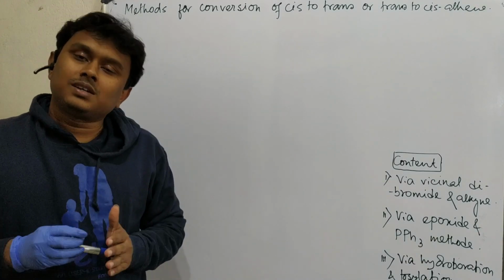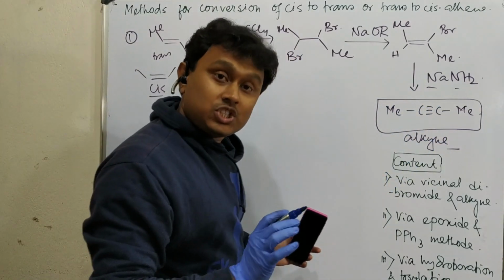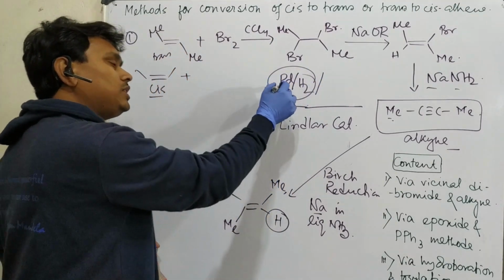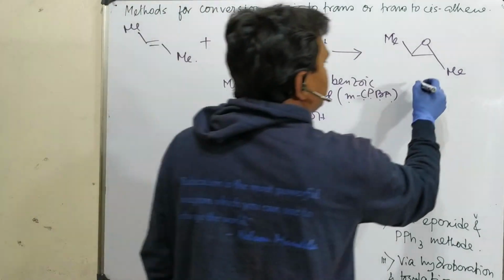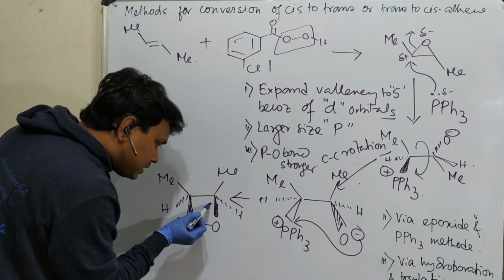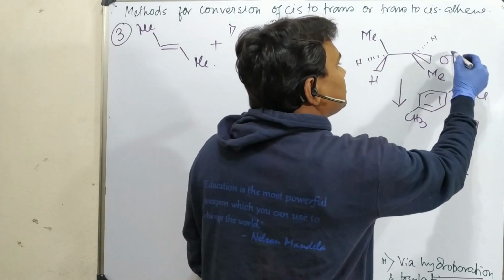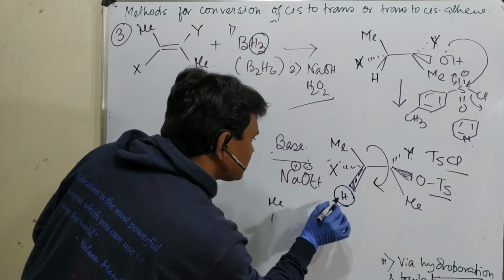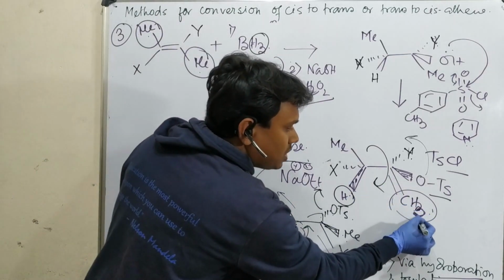Cis-Trans isomerization of double bond (three different methods).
This video describes the three different ways for interconversion of Cis and Trans double bonds. I have discussed three completely different methods which resulted in this isomerization via selective chemical reactions.  links related to these reactions are given below. Audiences are requested to watch them.

For "Birch Reduction Vs Lindlar’s Catalyst and reaction with alkyne by Dr. Tanmoy Biswas." please click on the link "

For "Internal alkyne to Terminal Alkyne conversion using potassium 3-aminopropylamide (KAPA)." please click on the link "

For "Hydroboration and oxidation of alkene and alkyne (C-C double and triple bond C-C)." please click on the link "

For "Alcohol into good leaving group conversion: Basic concept and mechanism." please click on the link "

For "Williamson Ether synthesis (Part 2): Limitation and Preparation of Cyclic Ethers (epoxide)." please click on the link "